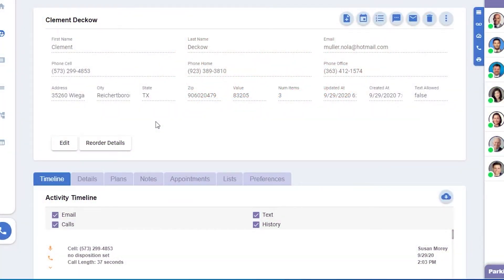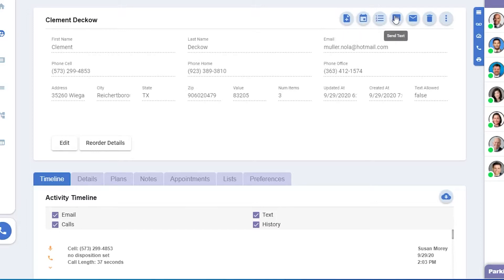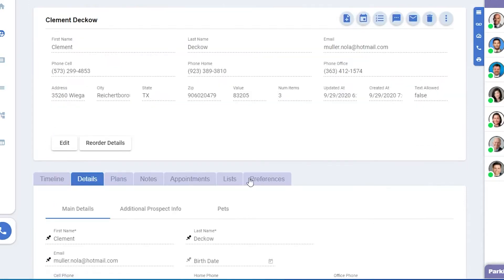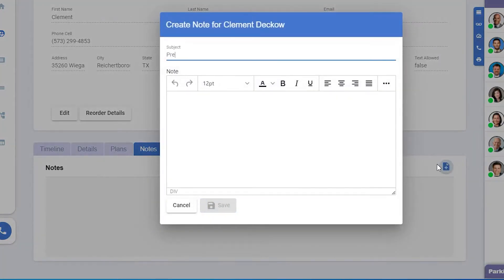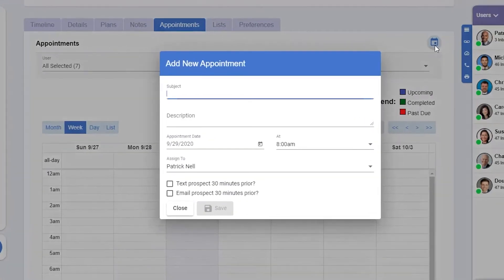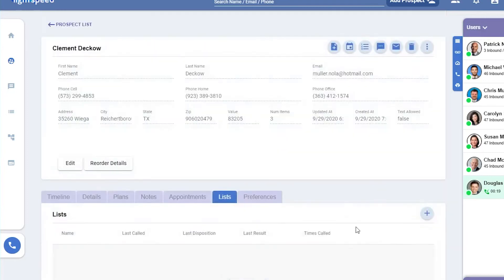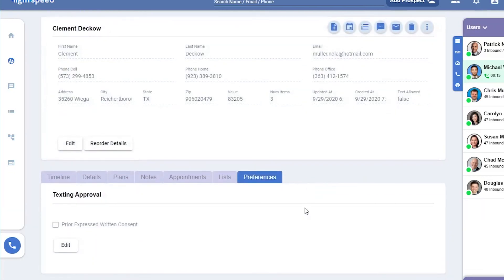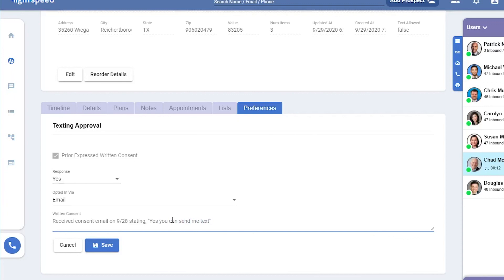Prospect Page | AGENCY MANAGEMENT SYSTEM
Access prospect details with the click of a button or add customizable information with Lightspeed Voice and Quantum's prospect pages!